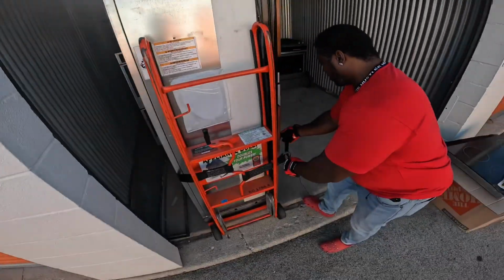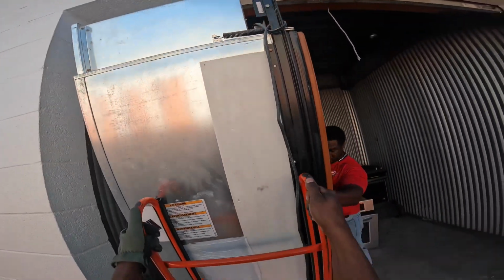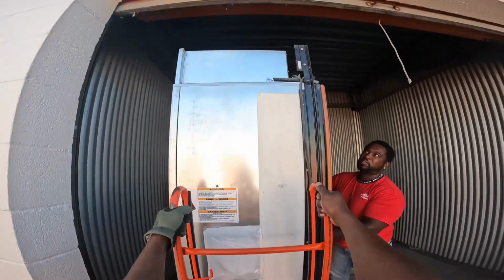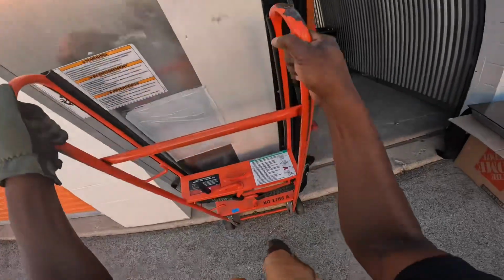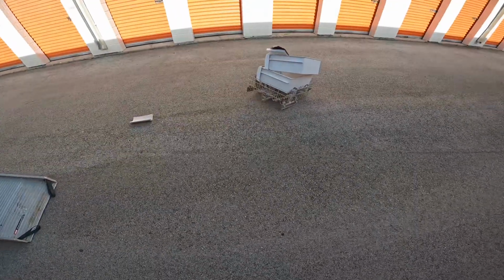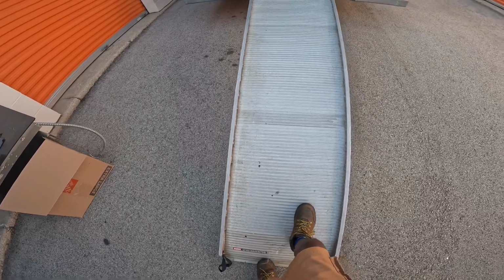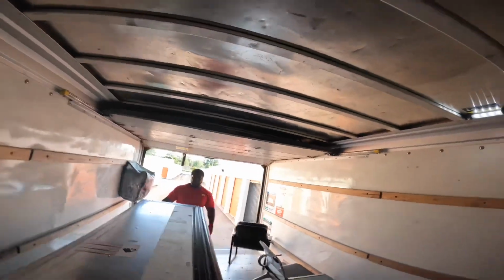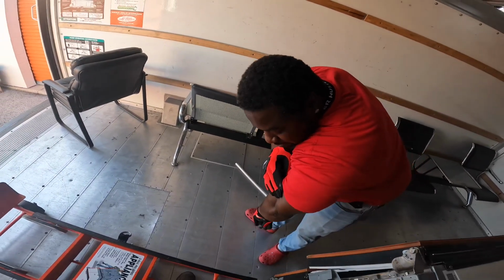Storage Hunting Episode 1 ($300 to $3000) Dropped Fridge